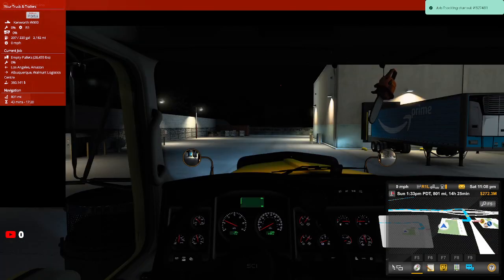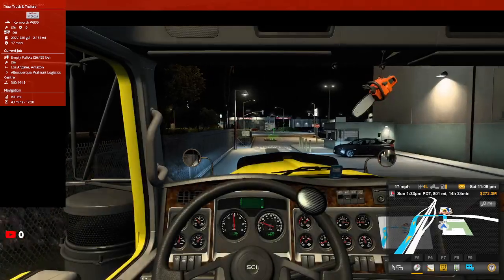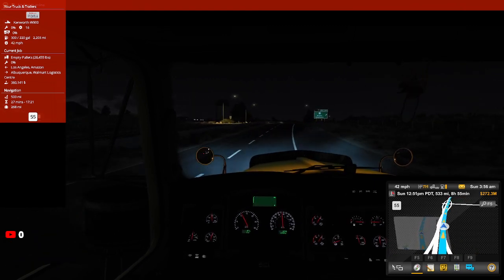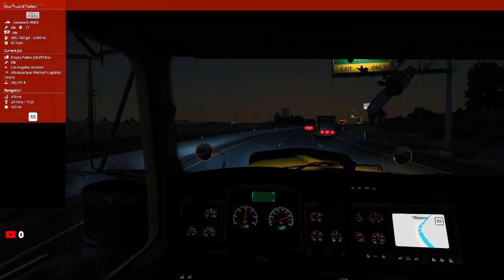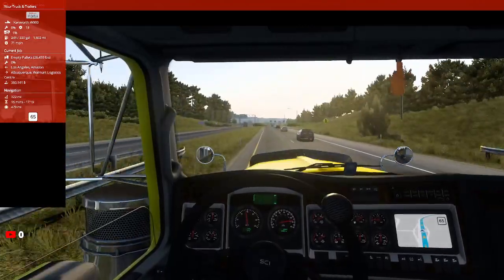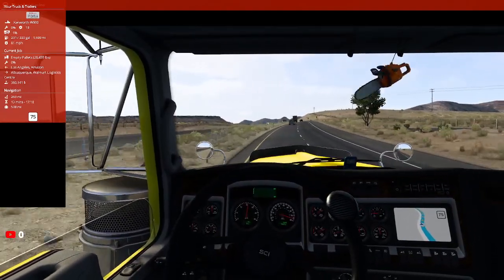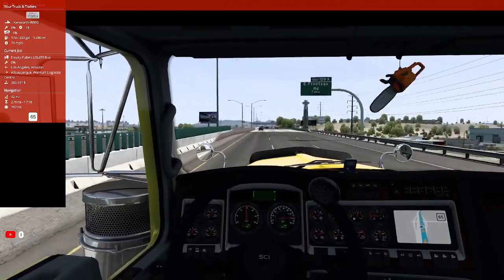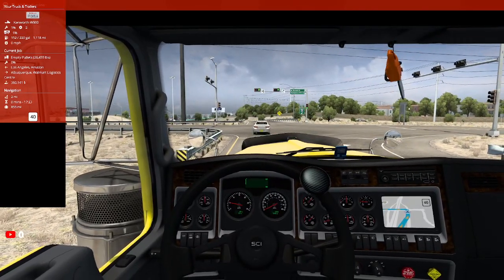Hauling Empty Pallets from Los Angeles to Albuquerque, New Mexico in American Truck Simulator.